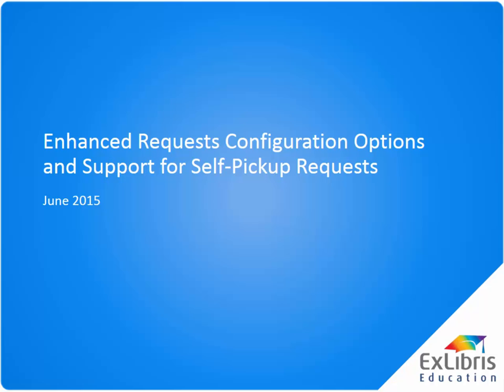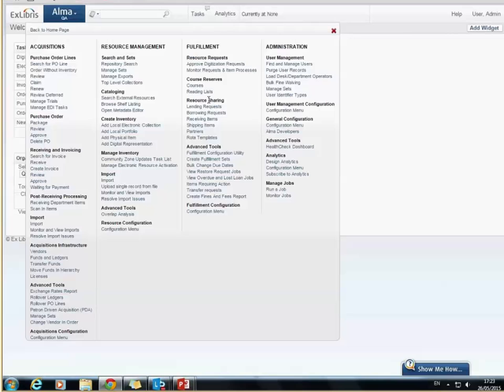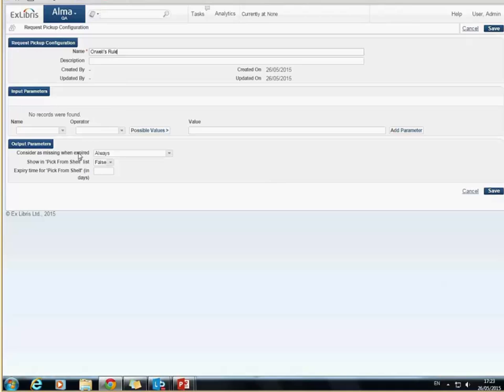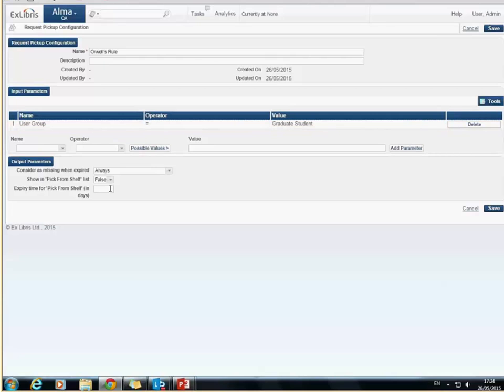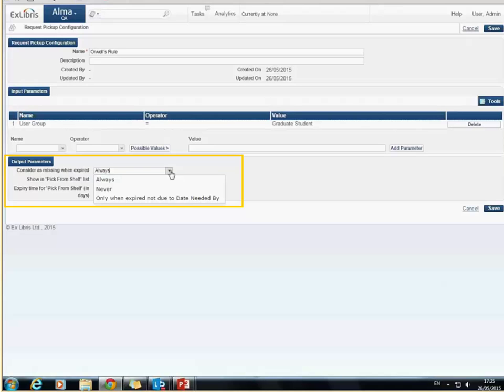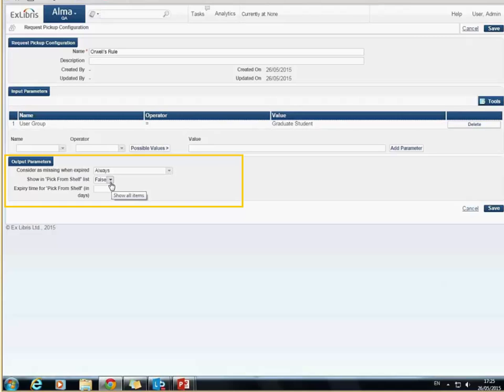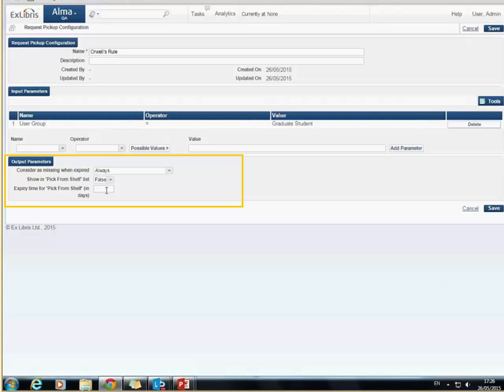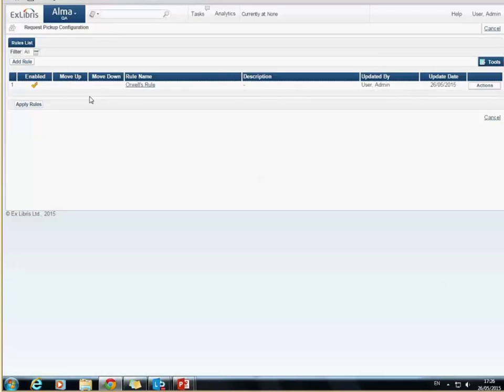Alma June 2015 Release: Enhanced Request Configuration Options and Support for Self-Pickup Requests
This month, we have added new rules in Alma that will help libraries control several aspects of request workflows.